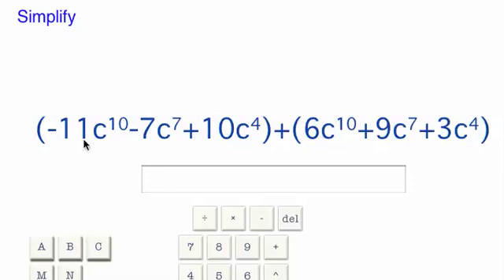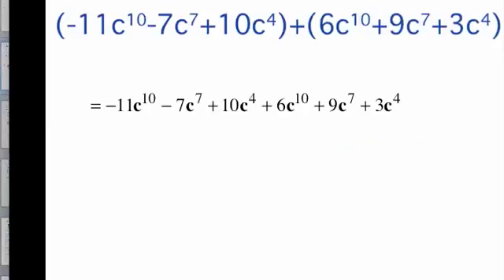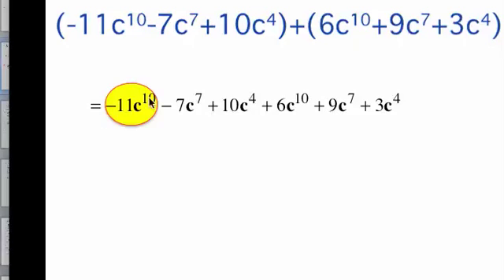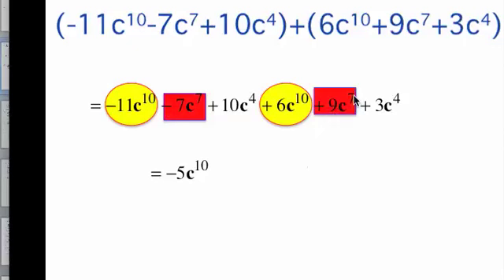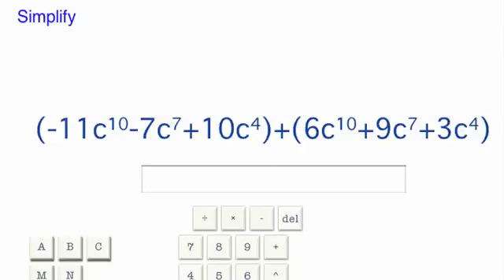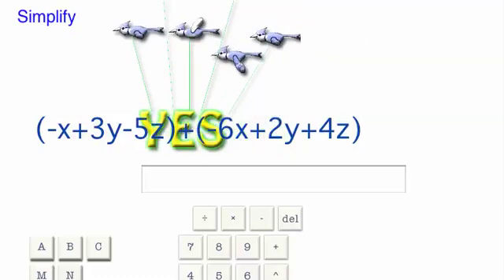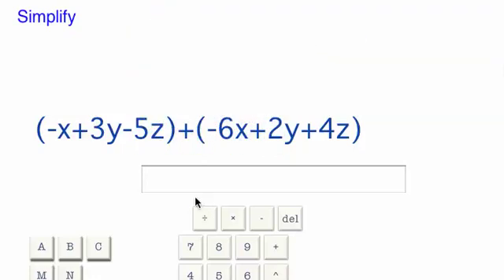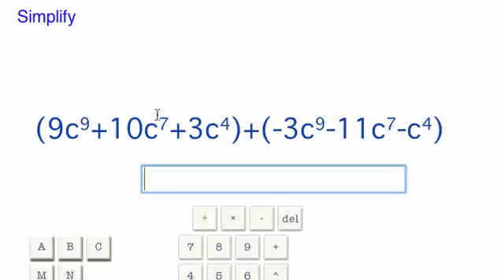Level 3: Removing Brackets, Adding like terms From The Polynomials Math Program